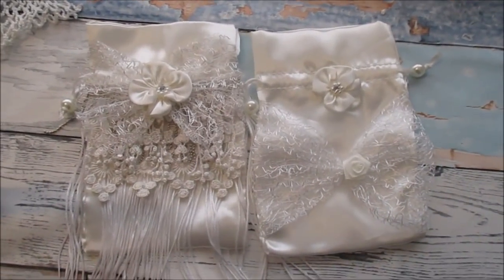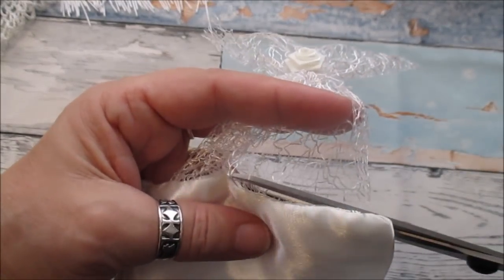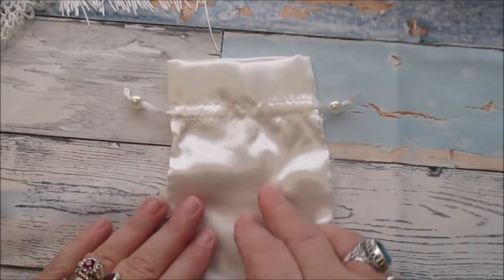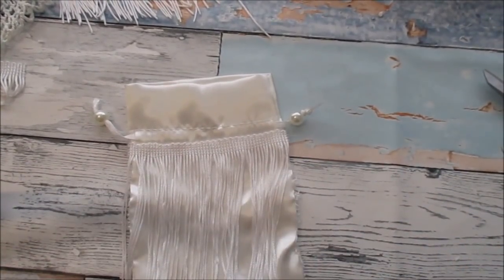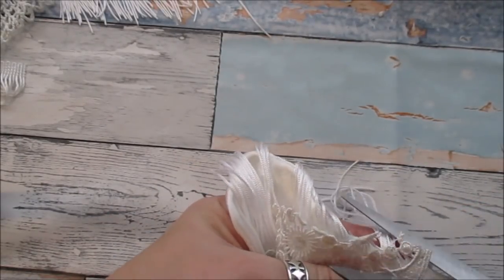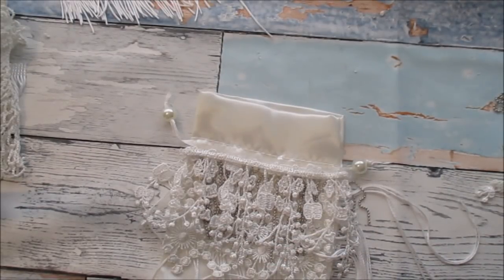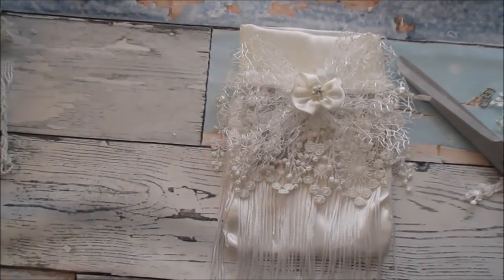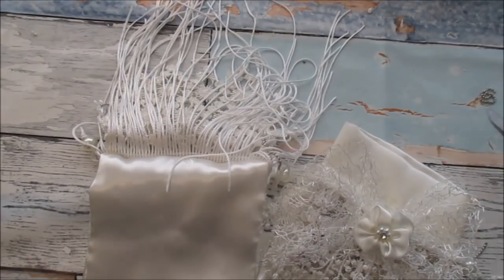Gorgeous Elegant Shabby-Chic Altered Purse Tutorial - jennings644